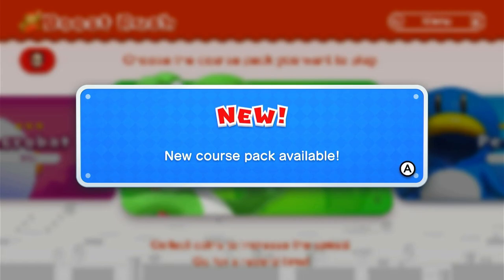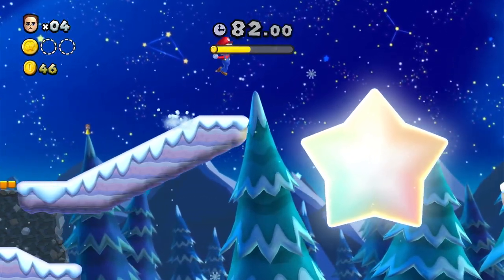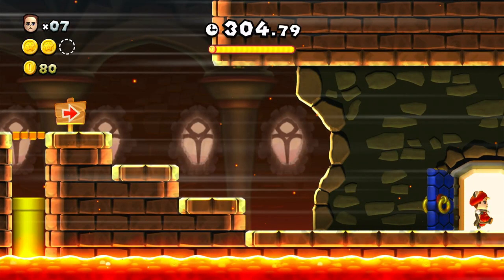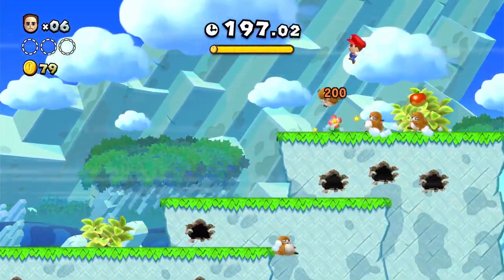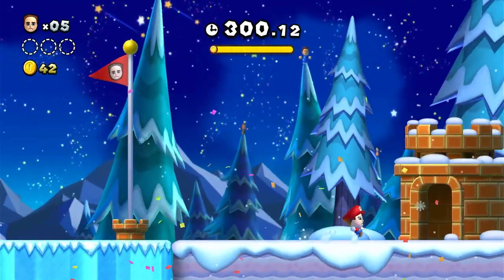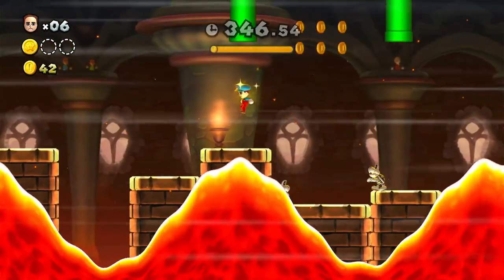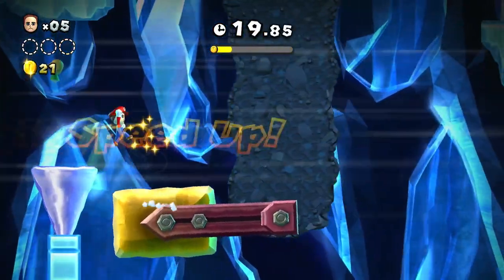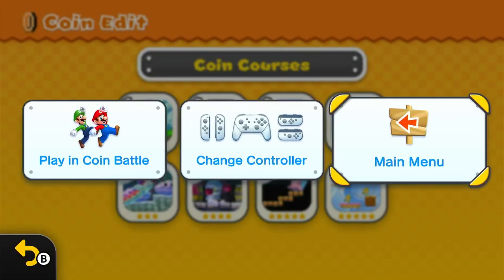New Super Mario Bros. U Deluxe - All Boost Rush Courses: Mii Getting Faster & Silly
All of the Boost Rush courses that I attempted in New Super Mario Bros. U Deluxe.